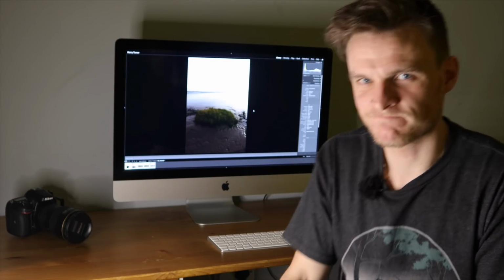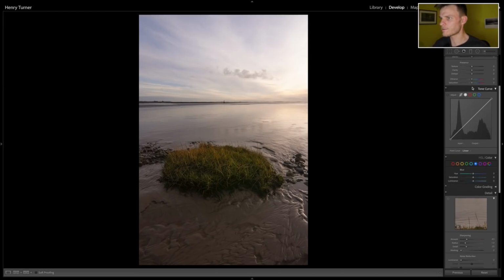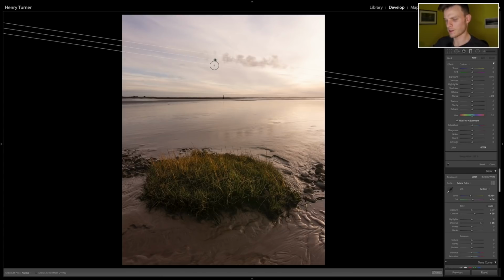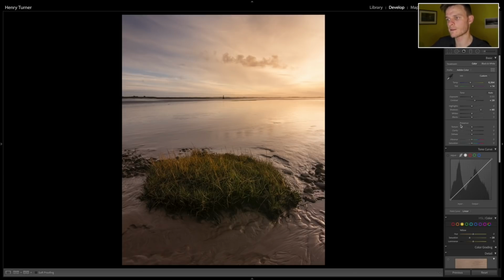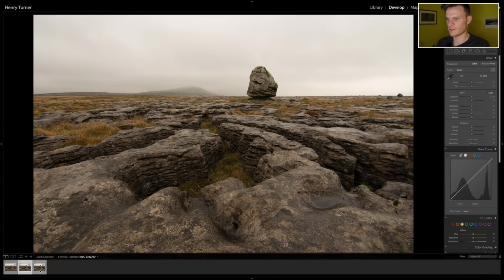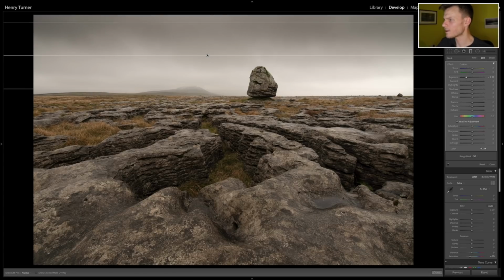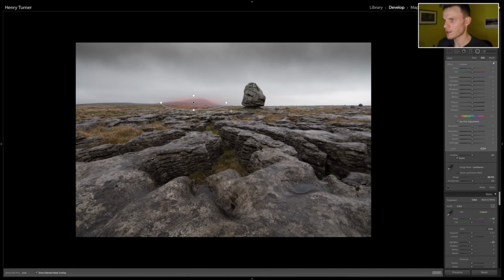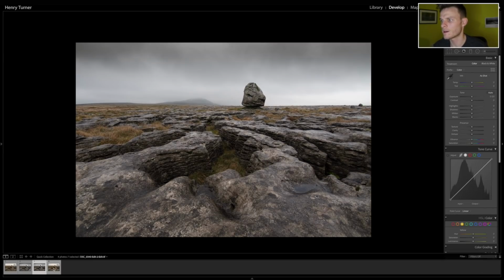Stop OVER-COMPLICATING Your POST-PROCESSING!